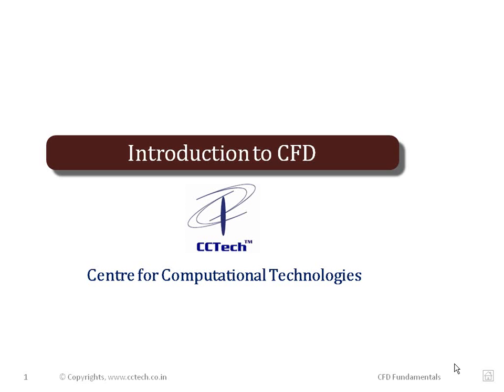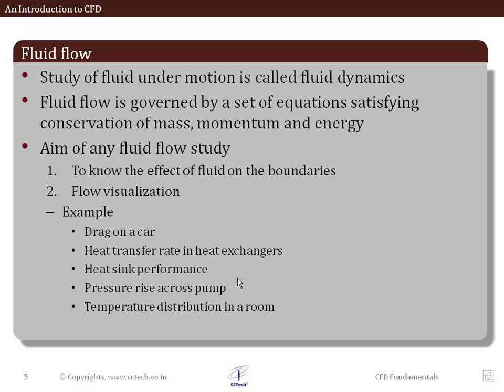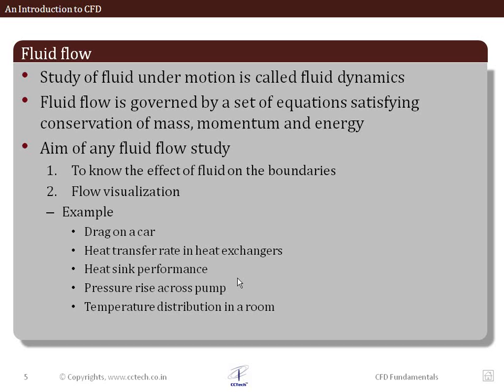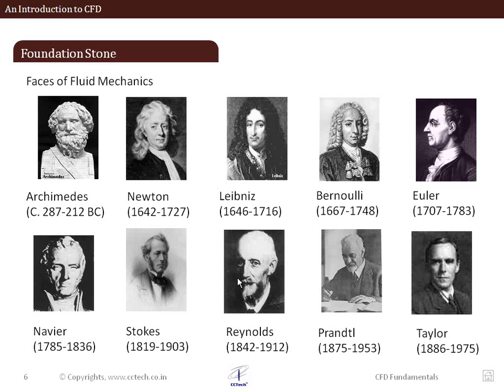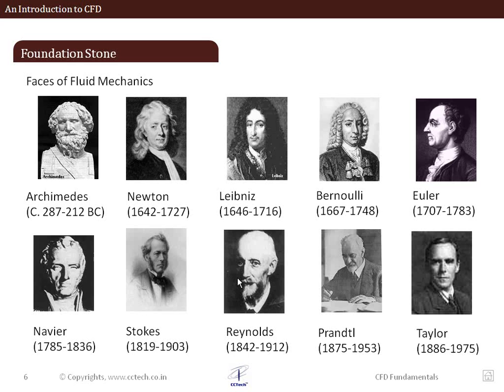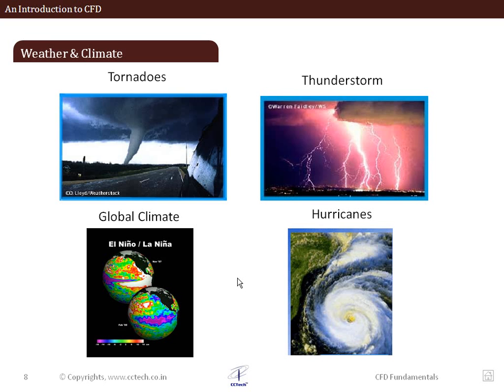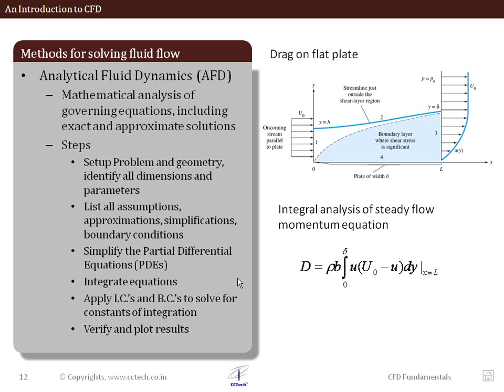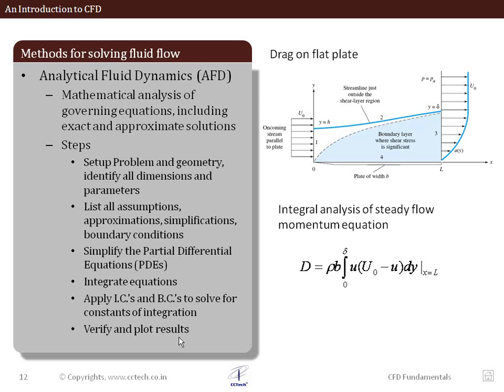LearnCAx:CFD Online Training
This is part of the CFD Online lecture series started by LearnCAx
( Centre for Computational Technologies Pvt. Ltd. Pune)